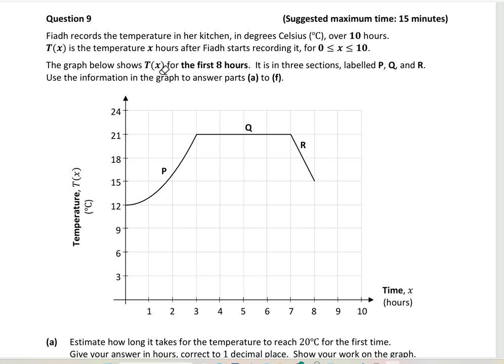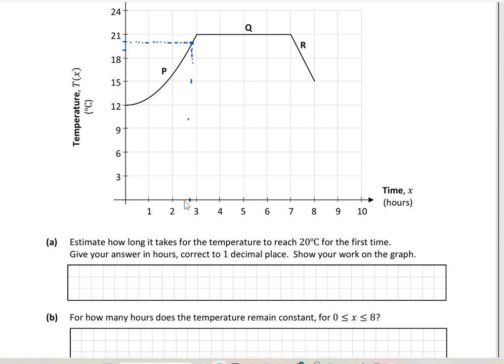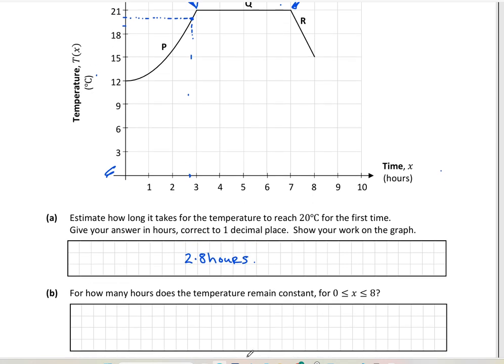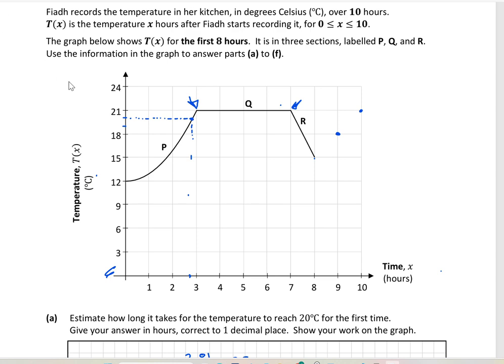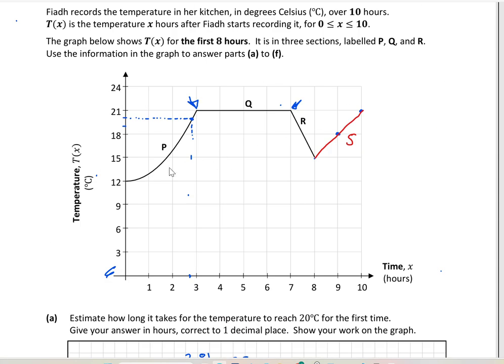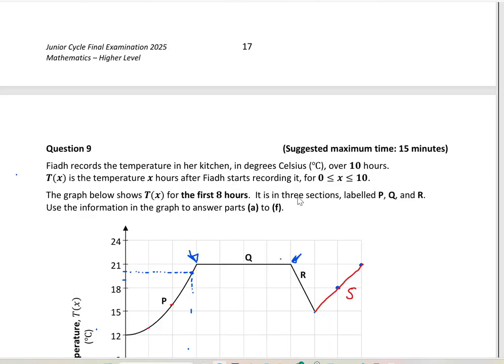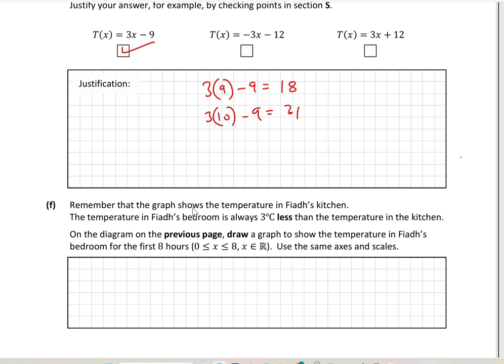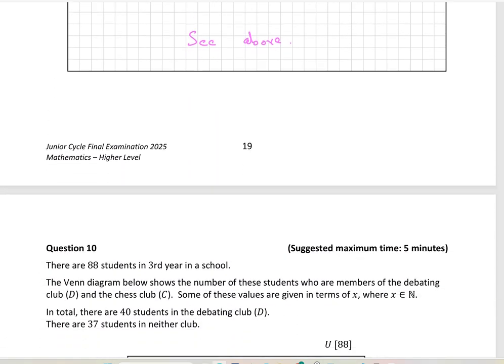JCHL Maths 2025 Q9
Junior Cert HL Maths 2025 Solutions